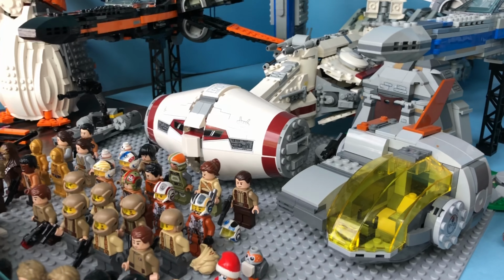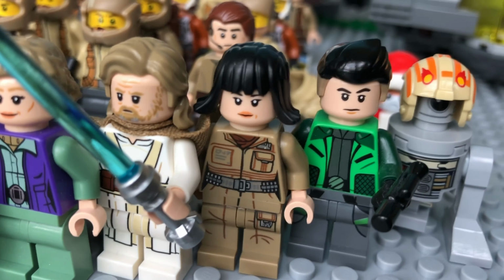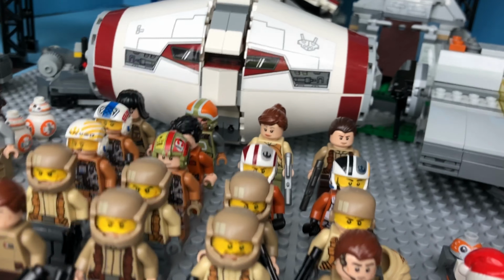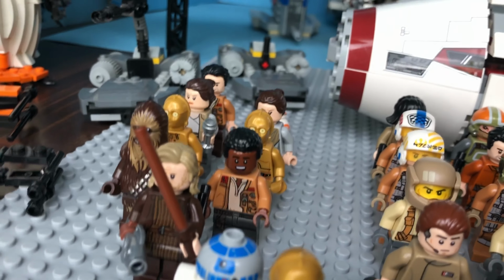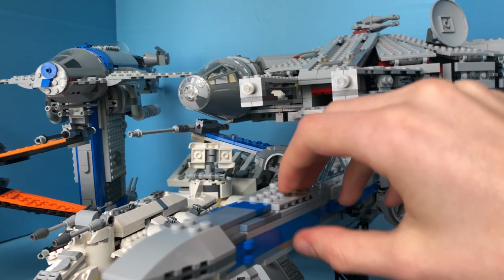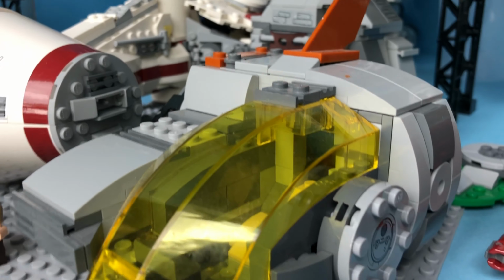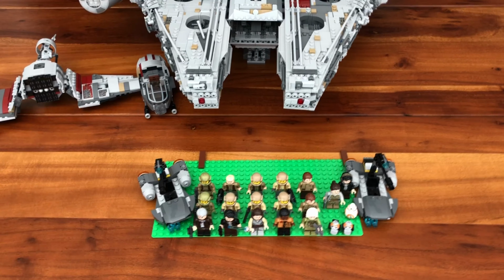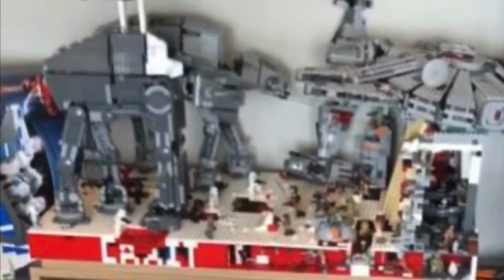Lego Star Wars Resistance Army For Summer of 2020!!!!!!!!!!!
In this video we will be looking at my resistance army I hope you enjoy it. Make sure to come back next Friday where we will be looking at my bounty hunting scum army.